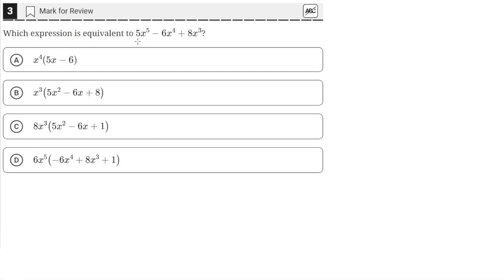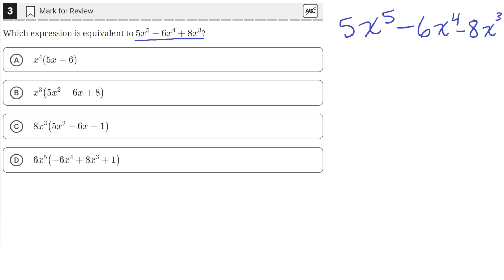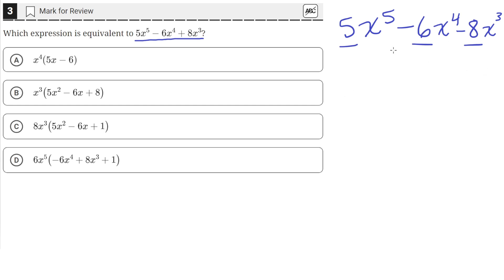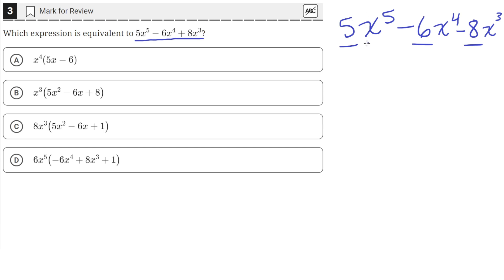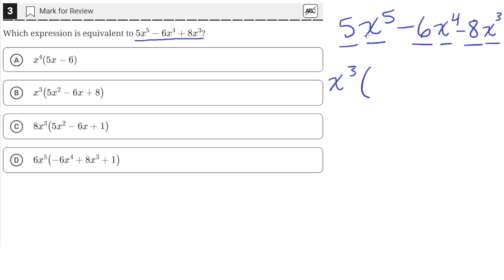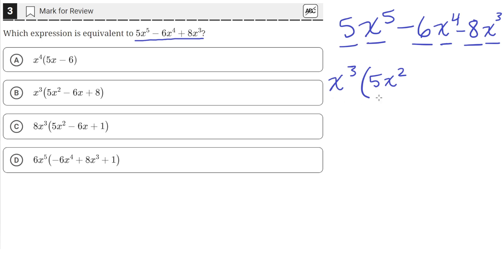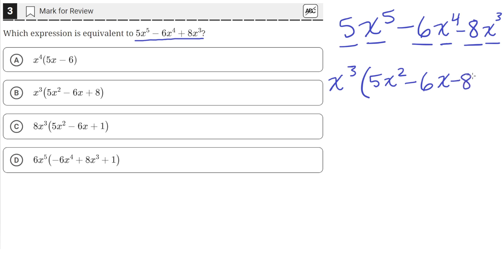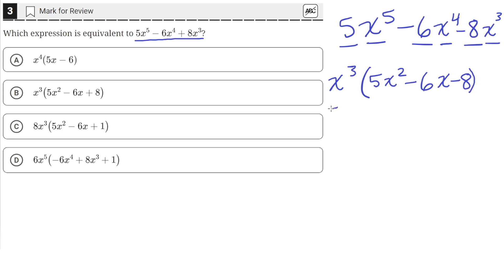Digital SAT Practice Test 6 - Math Module 1- Question 3